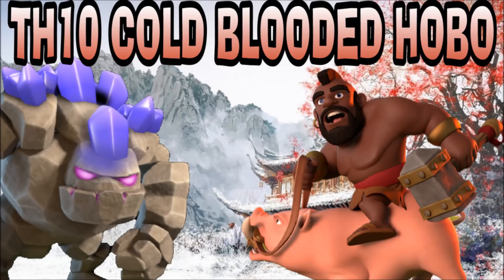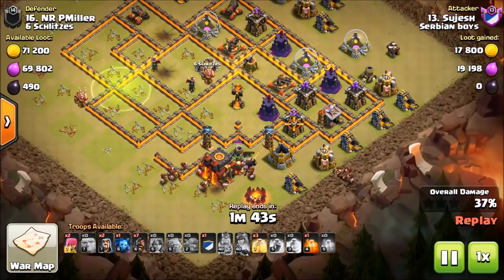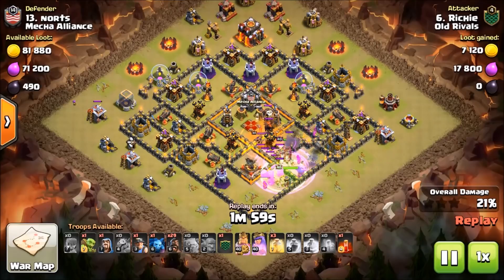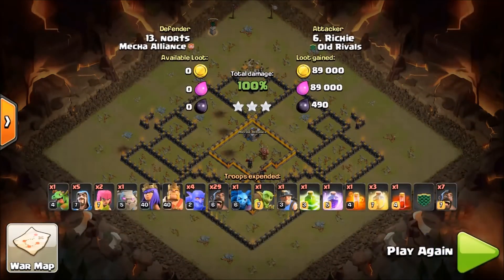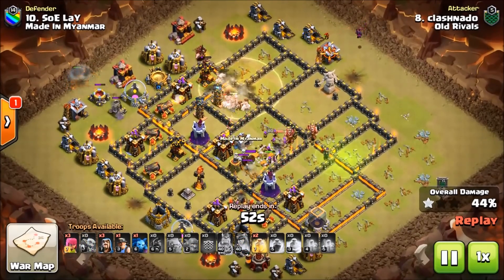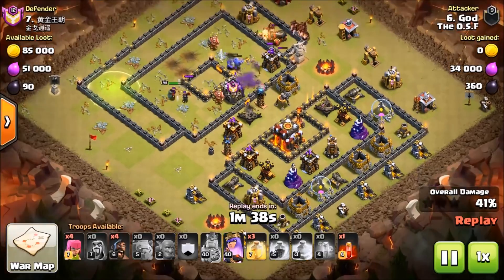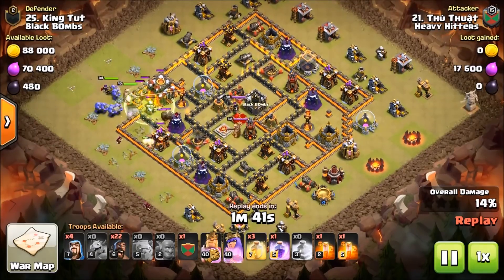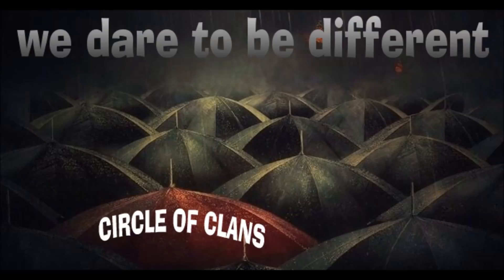TH10 COLD BLOODED HOBO CLASH OF CLANS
what i mean by cold blooded in only one golem tanking the killsquad. this gives you more hogs on the backend of the attack to wreck the base with.

Clans and their Tags:
ASSASSINSCORE
THREE STRIKES
CLERIC-REBORN
THREE STRIKES
SERBIAN BOYS
MACEDON
BOSNIAN KNIGHTS
THE KINGS

Category: Games
Updated: Nov 05, 2014
Version: 6.322.3
Size: 52.9 MB
Rated 9+ for the following:
• Game

o 2012
o Explore in YouTube Gaming
• Category
o Gaming
• License